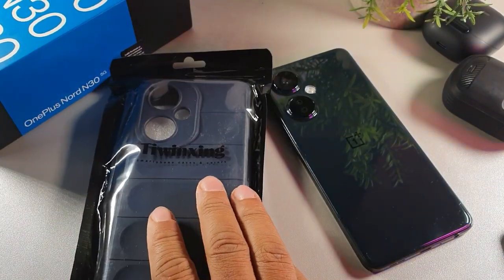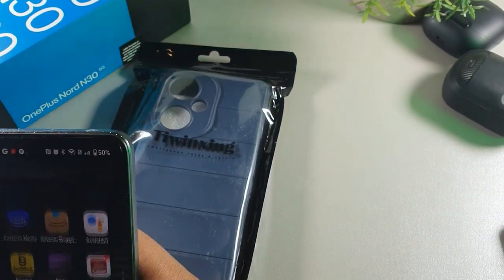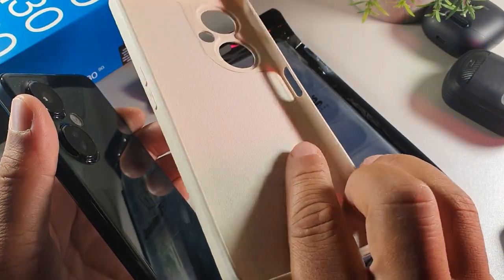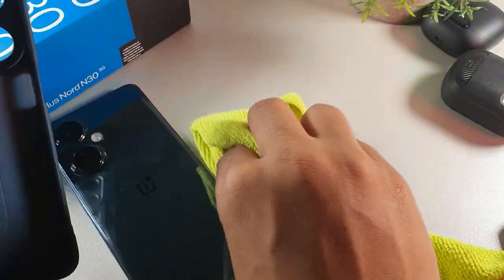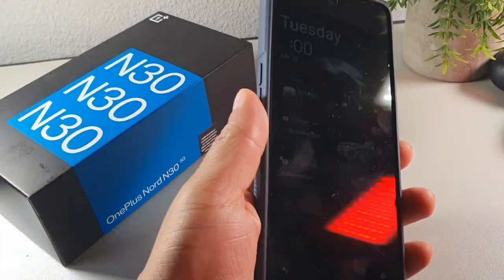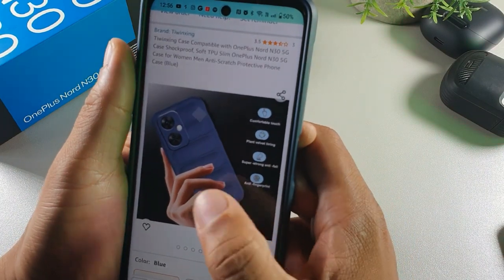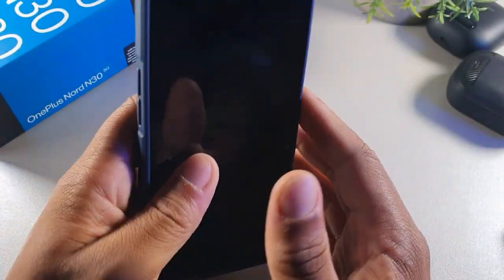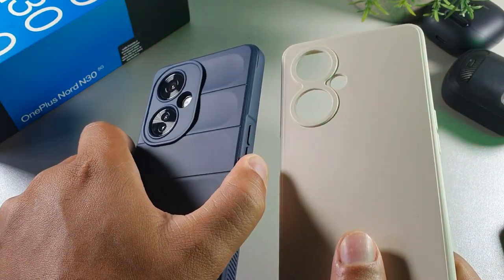OnePlus Nord N30 5G Case Shockproof, Soft TPU Slim Case (Blue)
Tiwinxing Case Compatible with OnePlus Nord N30 5G Case Shockproof, Soft TPU Slim OnePlus Nord N30 5G Case for Women Men Anti-Scratch Protective Phone Case (Blue)
❀[Compatible] Compatible with OnePlus Nord N30 5G case silicone, which fits your OnePlus Nord N30 5G perfectly and provide multiple color choices.
❀[Material] The OnePlus Nord N30 5G case black white blue red is made of TPU material, The OnePlus Nord N30 5G phone case is excellent grip and feels soft to the touch.
❀[Skin Friendly & Non-slip Design] The OnePlus Nord N30 5G case with the exceptional silky touch feeling and non -slip design provide a secure non-slip grip.
❀[Easy to clean]: OnePlus Nord N30 5G cases uses dust -proof coating, which can easily wipe the surface dust or use water to wash the phone case to keep the phone case clean.
❀[Protection]: The Protection OnePlus Nord N30 5G adopts non -slip design and the OnePlus Nord N30 5G phone case has multiple invisible airbags, which effectively buffer the impact when it falls.

Product Description
Case Compatible with OnePlus Nord N30 5G Case Shockproof, Soft TPU Slim OnePlus Nord N30 5G Case for Women Men Anti-Scratch Protective Phone Case

Product specifications

❀Brand: Tiwinxing

❀Material: Soft TPU

❀Packing: 1*OnePlus Nord N30 5G case silicone

Features

❀The OnePlus Nord N30 5G case cute lens full protection design can better protect the camera.

❀OnePlus Nord N30 5G case black is thin and light, to provide you with the best grip.

❀The precise cutting of the OnePlus Nord N30 5G phone case makes it easy to use all the functions, ports and buttons of the phone

❀OnePlus Nord N30 5G case is highly designed, which is 1.3mm higher than the mobile phone screen, 0.3 mm higher than the mobile phone lens, providing more secure protection.